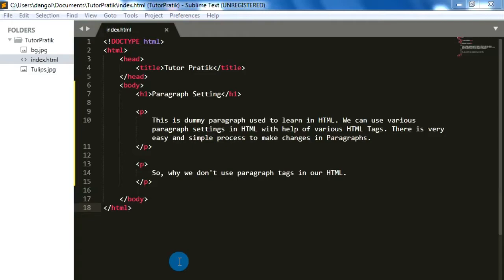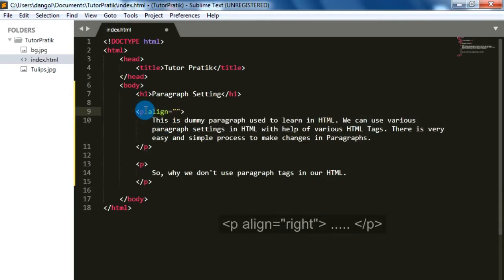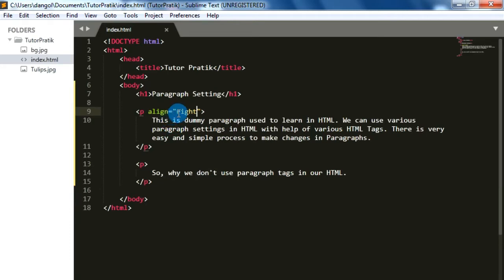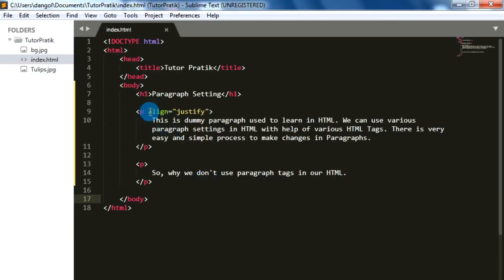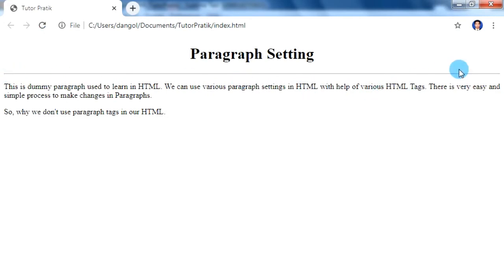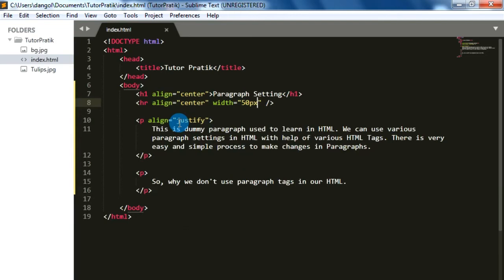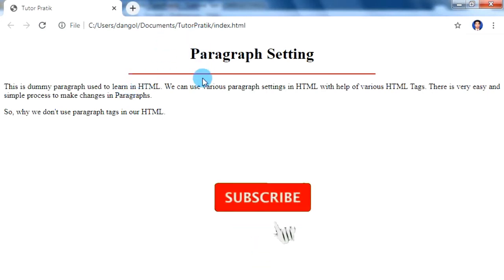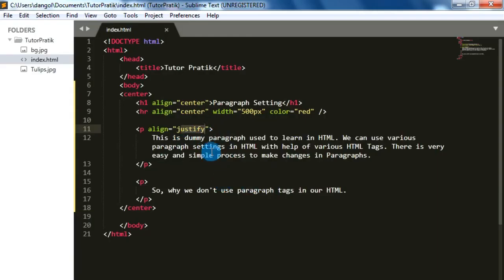Text Alignment In HTML - How To Align Paragraph In HTML - Alignment In HTML Session 7 | Tutor Pratik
Text alignment in HTML is the best way to make proper arrangement of text blocks like paragraphs. This is the answer for how to align paragraph in HTML. Alignment in HTML is very import which includes text alignment in HTML, paragraph align in HTML and also various objects like images, table etc.

Alignment in HTML is best way to display stuffs in organized manner. Text alignment in html for texts, heading titles as well as paragraph alignments. Along with text alignment in HTML, we can also align images or any objects that can be done with simple ways. We can use align attributes in most of the tags. Except it we can use center align for making center alignment to all the objects or elements by including inside it on center tag.

You May Also Interested On:
Web Designing
Concept Of Web Design - Web Design Full Course